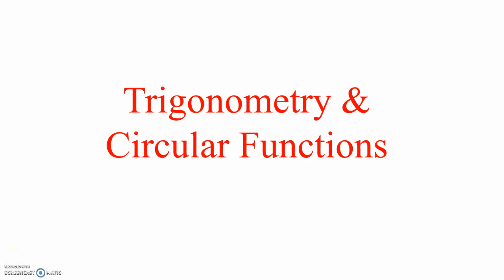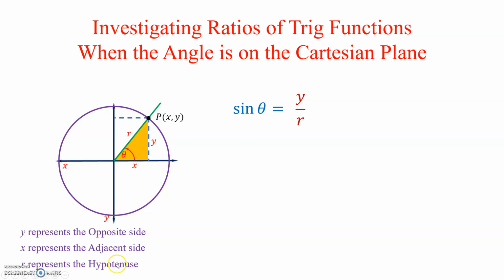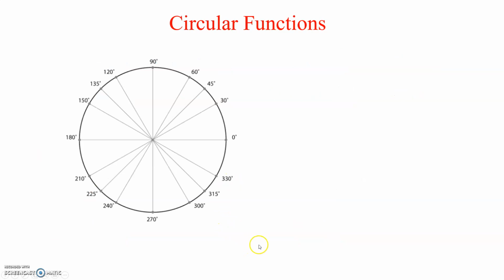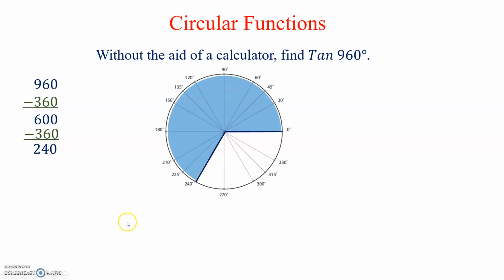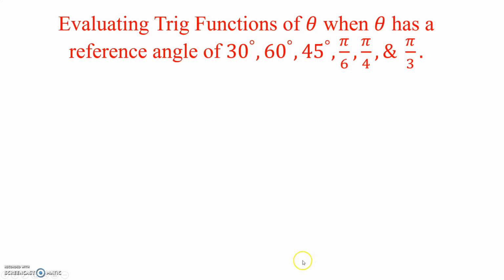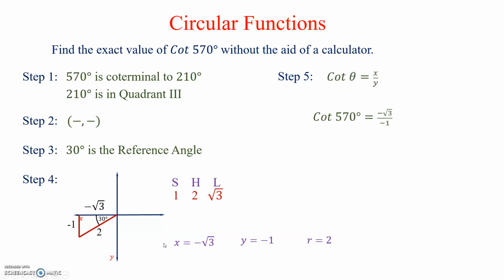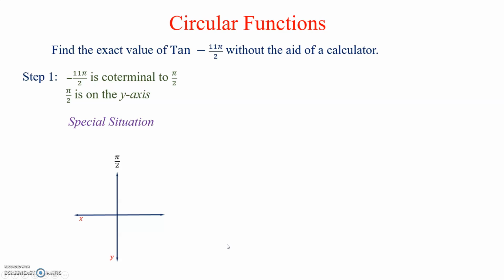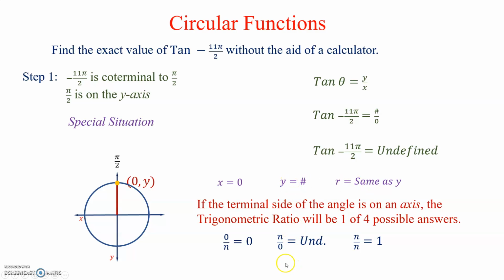Trigonometry and Circular Functions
This video lesson introduces Circular Trigonometry.  Detailed steps are developed which would assist when determining a Trigonometric ratio of an angle located on the Cartesian Plane.  Several examples are demonstrated where the angles are measured in degrees and radians.  An example where the terminal side of the given angle falls on an axis is also demonstrated.